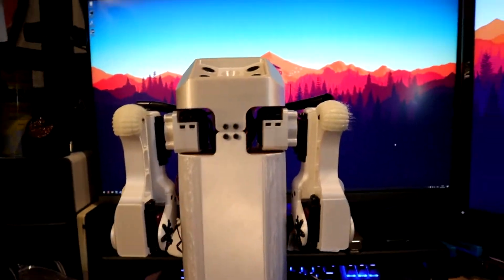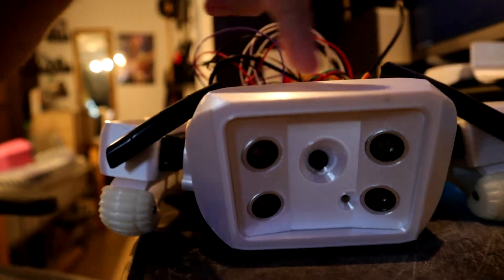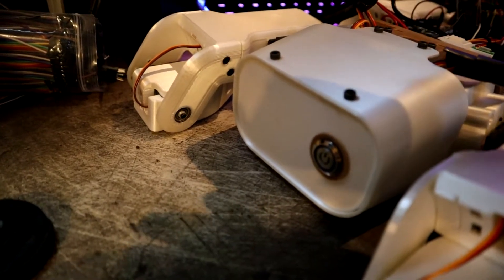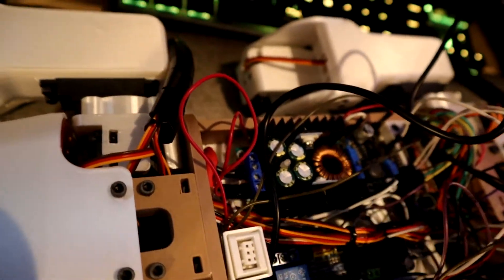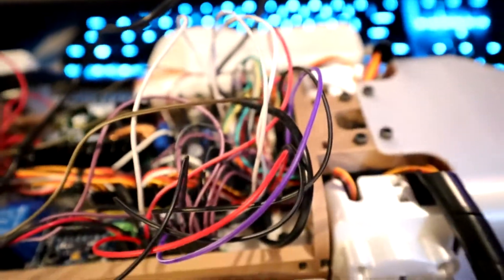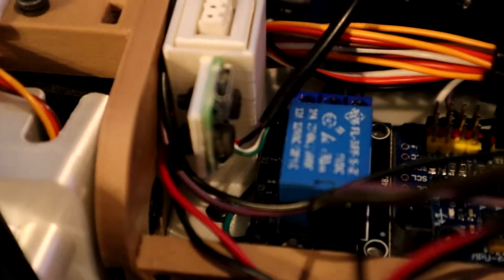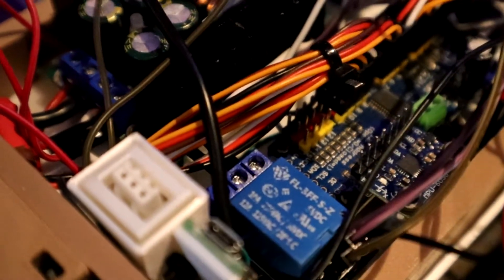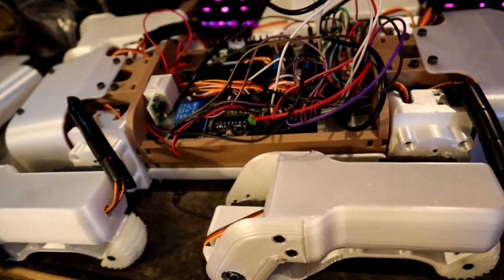SpotMicro ESP32 (Robot Dog) Project!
• YouTube Member •
• Cool Things Spreadsheet •
• My Links •
• Past Projects •
• Special Thanks to our Channel Members •
Jamie Robinson & Kerry Branum